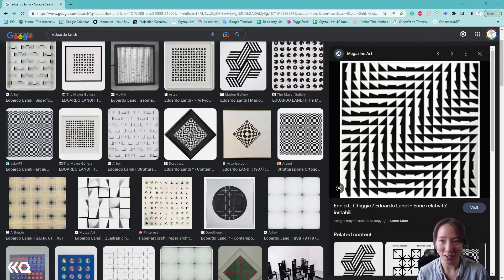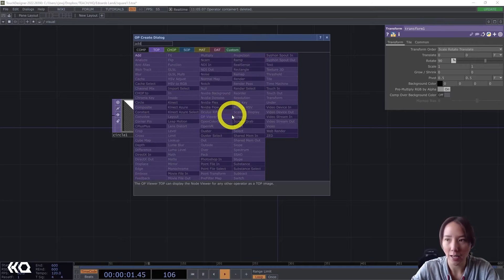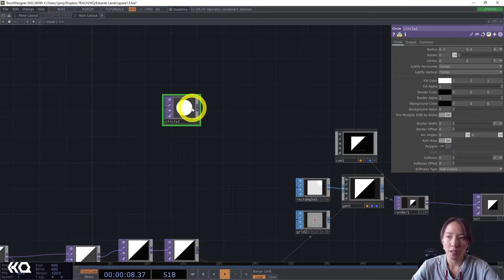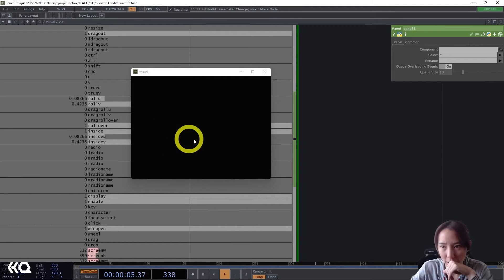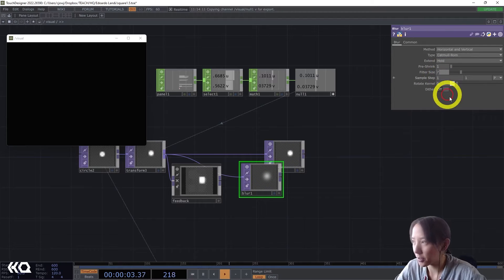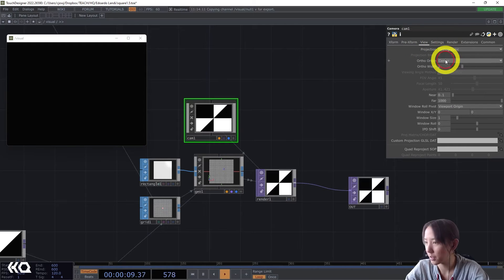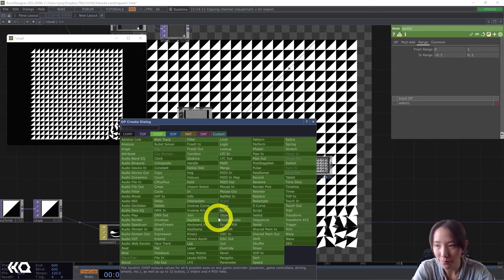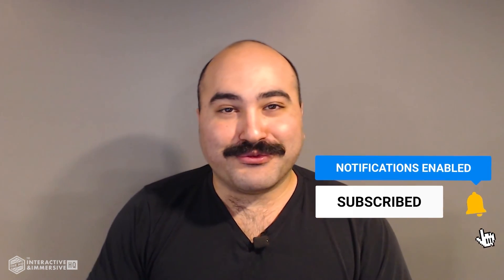Interactive Edoardo Landi in TouchDesigner - TouchDesigner Tutorial 117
Many new TouchDesigner artists and developers are inspired by other great works artist. In another part of this series, Crystal Jow will take you through recreating new generative works in the style Edoardo Landi , who is a Italian artist that explores the viewer's perception with optical illusions. This will cover how to use instancing in TouchDesigner to create a interactive piece with the cursor.

Chapters:
00:00:00 - Creating Interactive Artwork Influenced by Edoardo Landi
00:03:00 - Creating the Shape and Background
00:06:14 - Setting up the grid parameters and referencing the rows and columns
00:09:13 - Creating Transform and Math Functions
00:12:58 - Instancing Geometry
00:16:35 - Manipulating the Circle Shape
00:19:16 - More TouchDesigner and Immersive Content